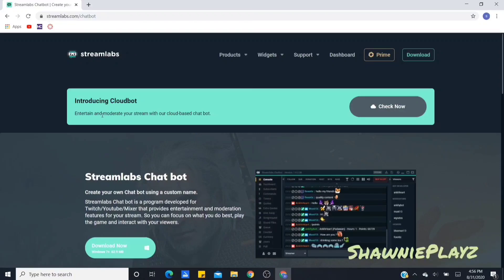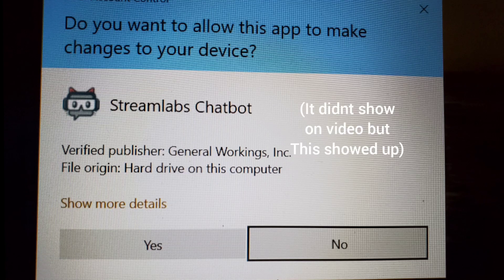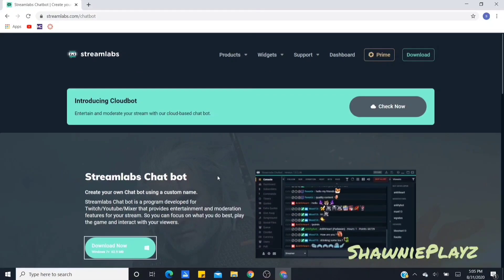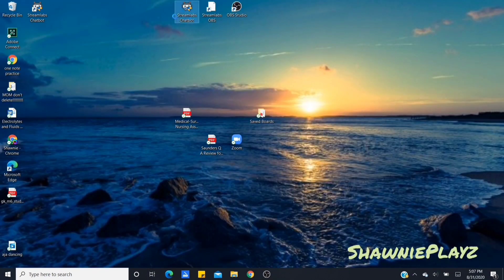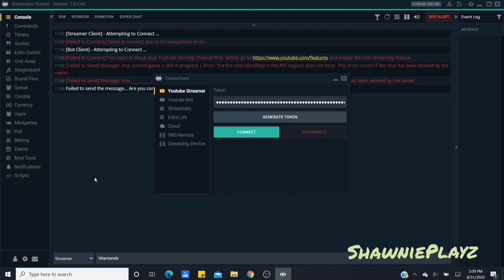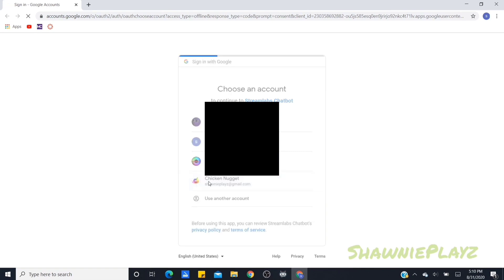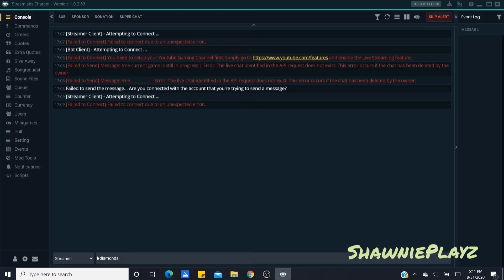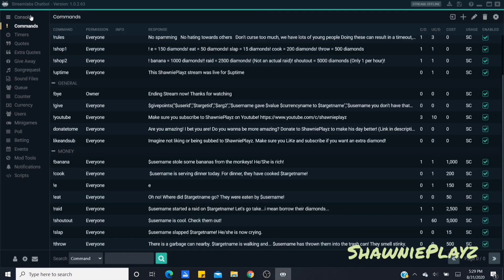How to get Streamlabs Chatbot on YouTube Livestreams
get the chatbot through that link

This is a video on how to download streamlabs chatbot and use it for your YouTube Livestreams. If you want a video on how to get and make commands, pls let me know. You are also able to use this on Twitch Livestreams, but this video is more focused on the YouTube livestreaming.

The "Chicken Nugget" you see is my streamlabs chatbot. I use this all the time to keep chat running and let the viewers have fun with each other. You can also type as the chatbot.

How to download chatbot. How to download streamlabs chatbot. How to use chatbot. How to use streamlabs chatbot. How to use streamlabs chatbot on youtube. How to connect chatbot to youtube livestreams. Streamlabs chatbot on livestream.

ITZ ME ACE
Lil Gibby
That One Dude
Adil Mzese
Opw Khan

Shawnie Playz Lover:
ITZ ME ACE